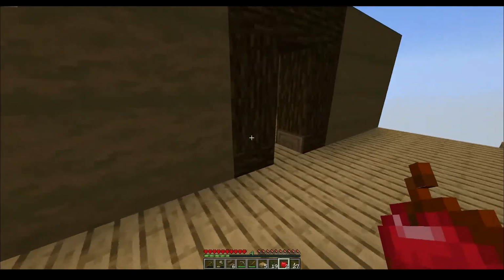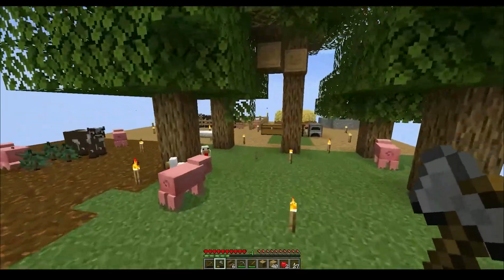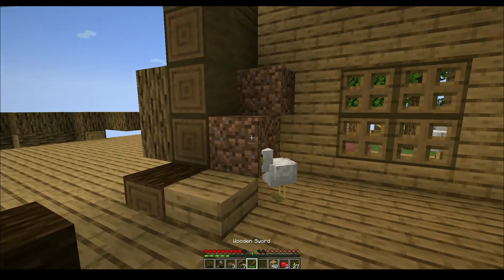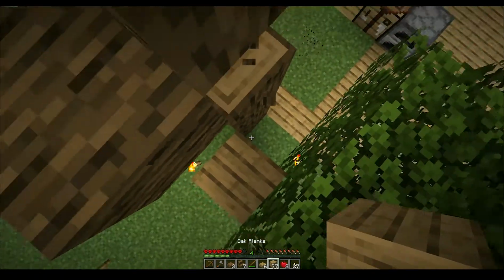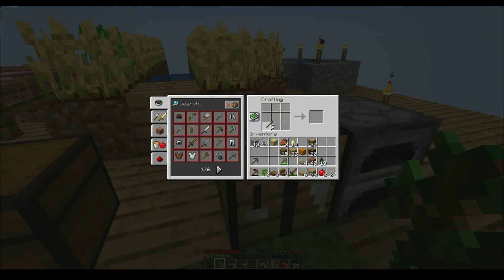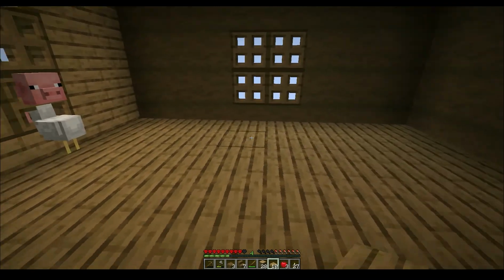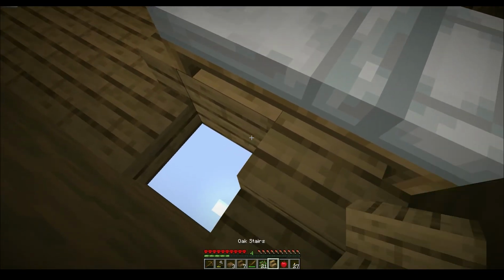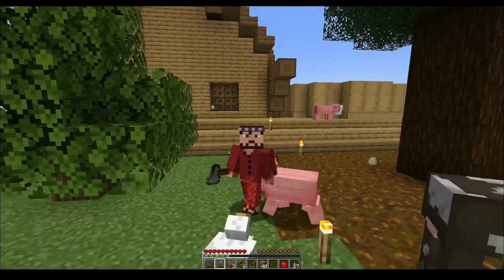One Block Of HappiNis Ep 7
I´m trying out a survival challenge map for the first time since I first started playing Minecraft. I´m very excited of what it´ll bring and how fare I can get.
The challenge could end any time because I´m playing on hardcore witch is my first time trying that as well.

In this episode we finish up the roof on the house and it looks great. We start to lay out the foundation for the tower/mobfarm as well but we need a ton of wood to finish it up so it's gonna take some time.

 If you feel like sharing the video with someone you know?
You are more than welcome to use the link for the video

And be nice to one another :)